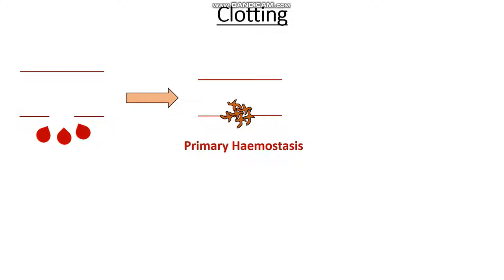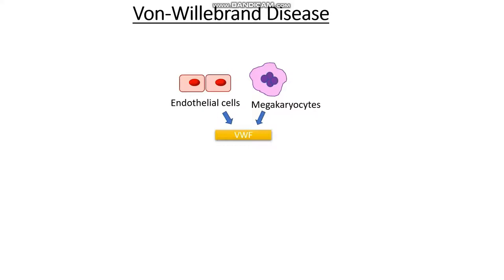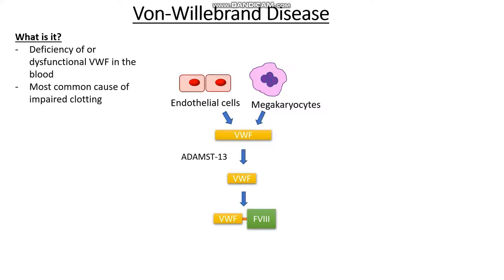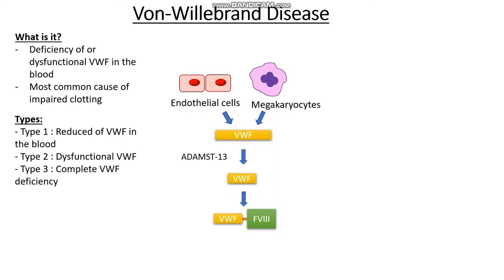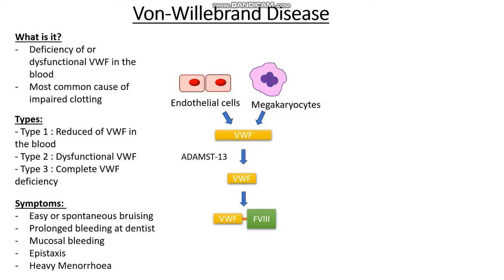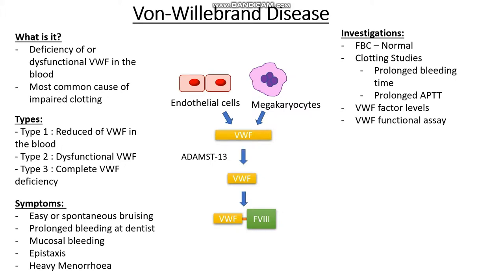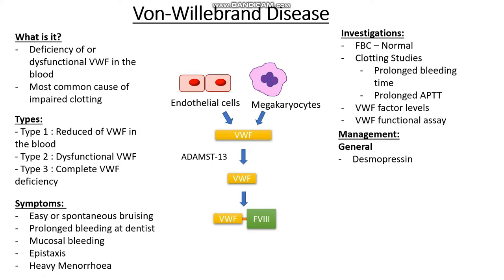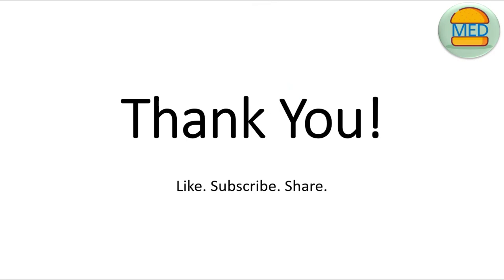VON WILLEBRAND DISEASE - made easy! Pathophysiology, Presentation and Management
The most common bleeding disorder in the UK, high yield and all within 7 minutes? Yes please!

Join us for a close and concise look at Von-Willebrand disease - It's pathogenesis, presentation and management